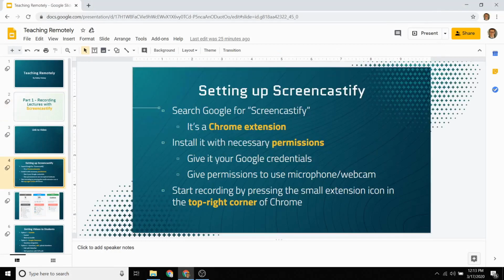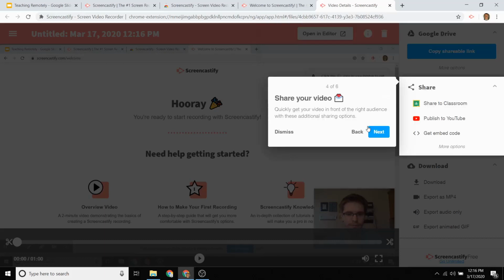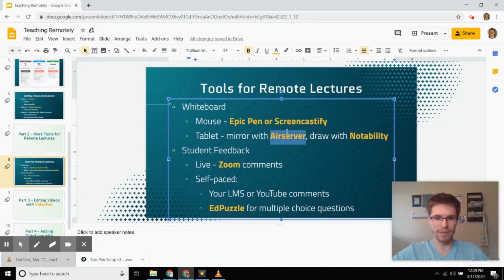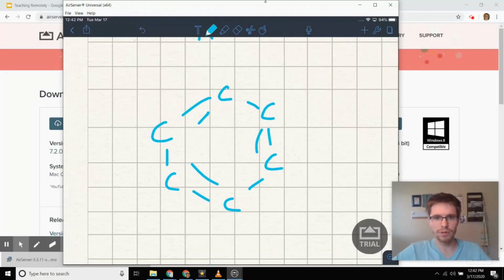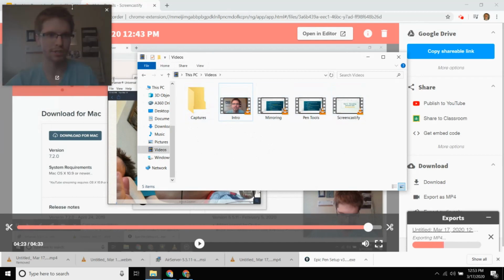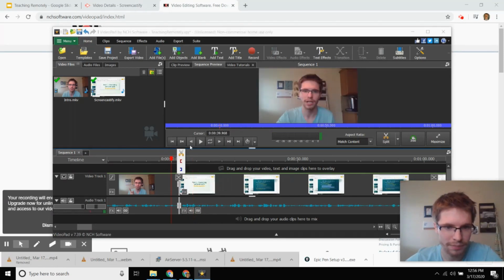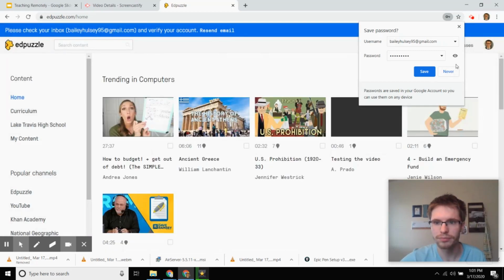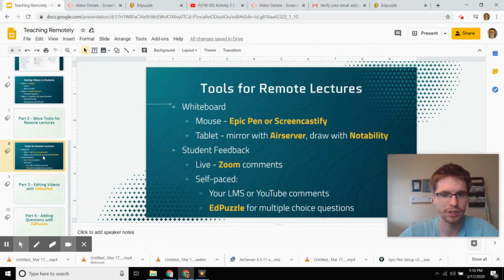Teaching Remotely - Recording Lectures with Screencastify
Mr. Hulsey demonstrates some tools that he uses to record video lectures

0:40 - Recording with Screencastify
4:37 - Drawing with Screencastify
6:26 - Mirroring the Tablet with AirServer and Notability
11:00 - Editing Videos with VideoPad
16:11 - Questioning Students with EdPuzzle

Google Slides can be found at this link: shorturl.at/HS038